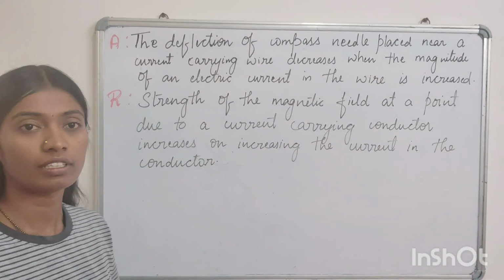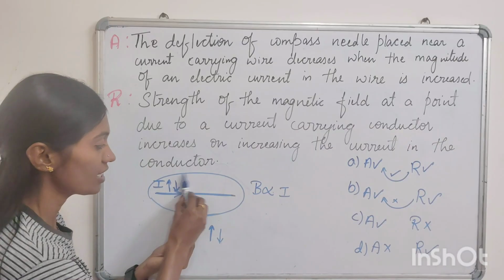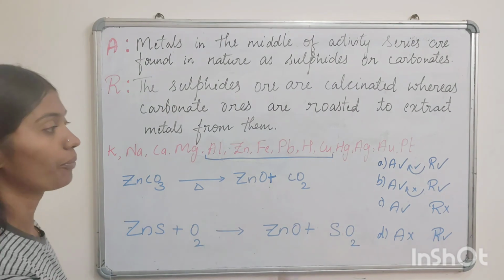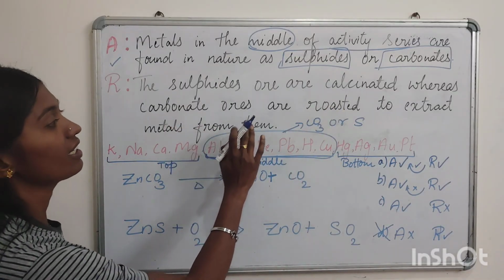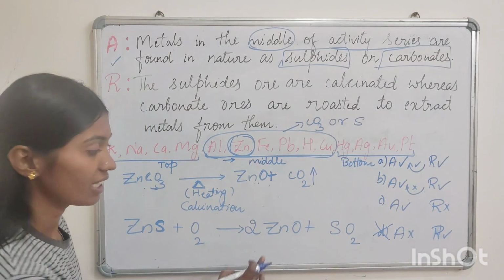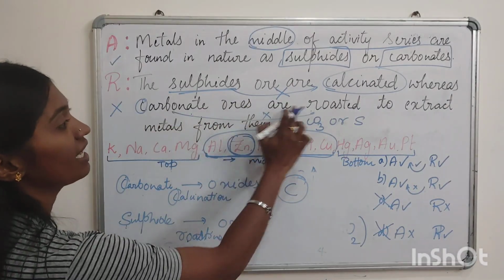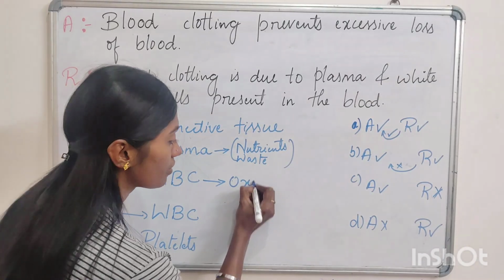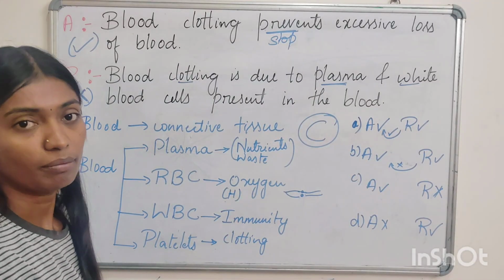Assertion and reason type question class x CBSE science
Questions from previous year board exam